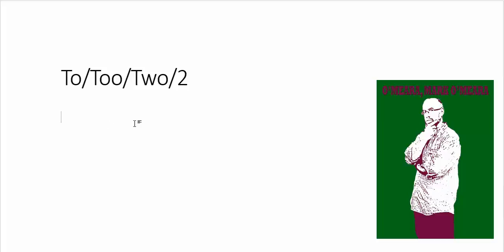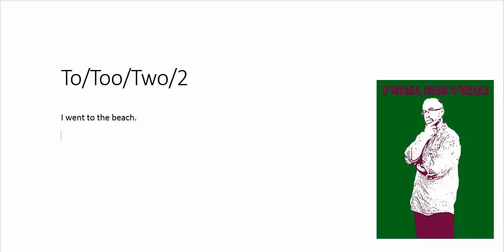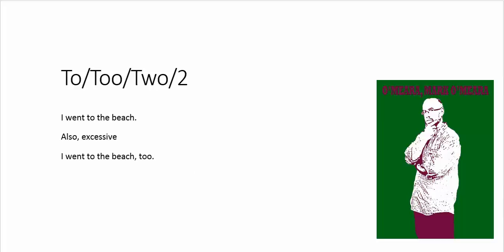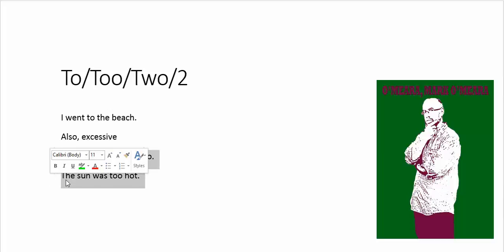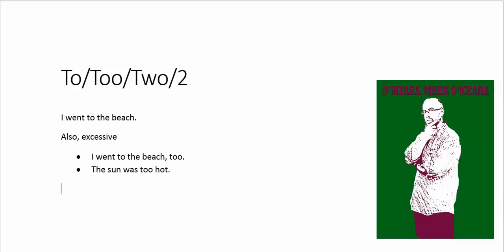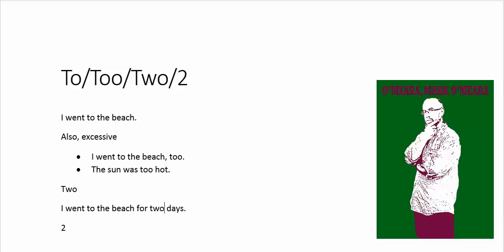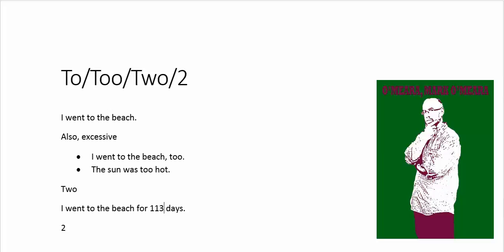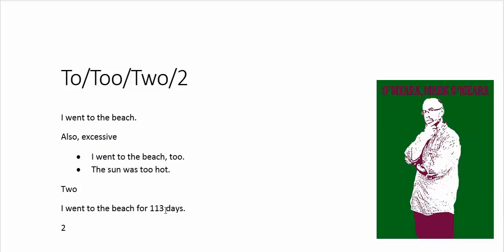To Too Two 2